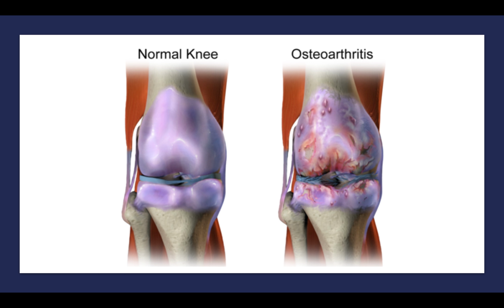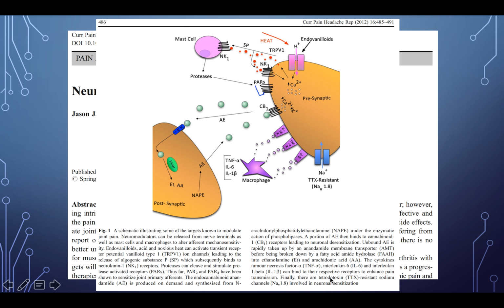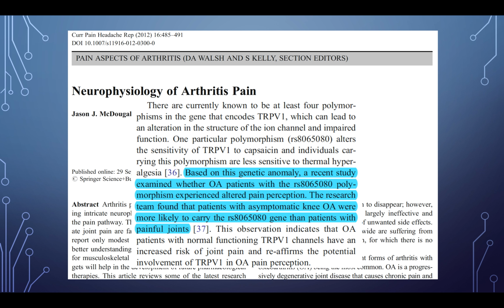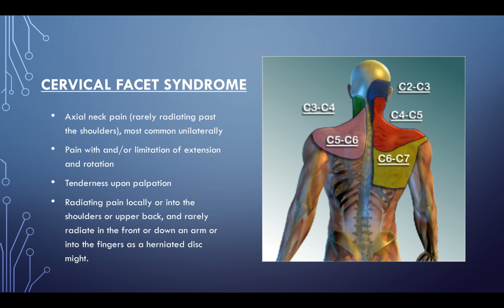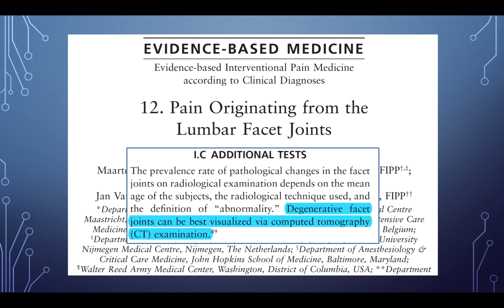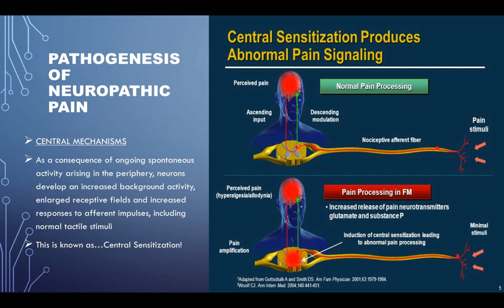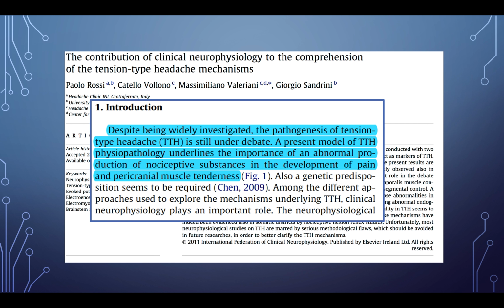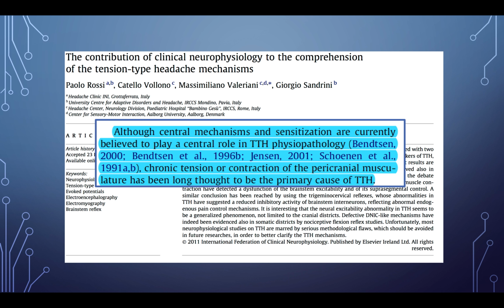Week 12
Osteoarthritis, Facet pain, Neuropathic pain and Tension Headache.